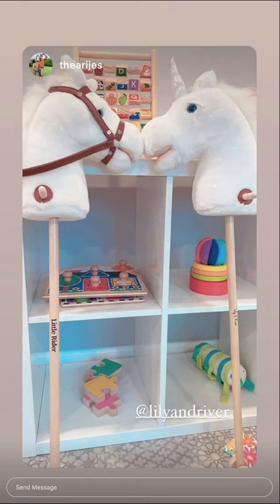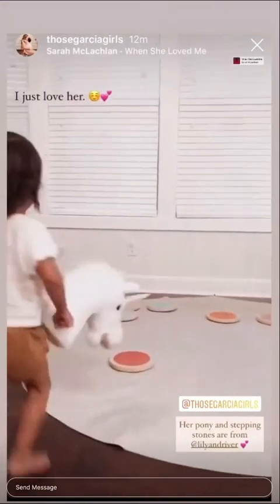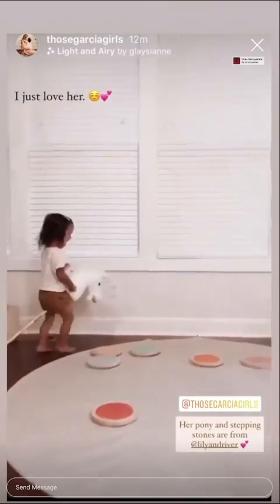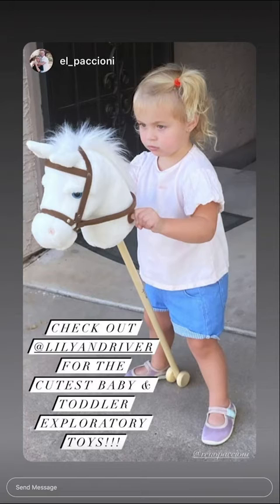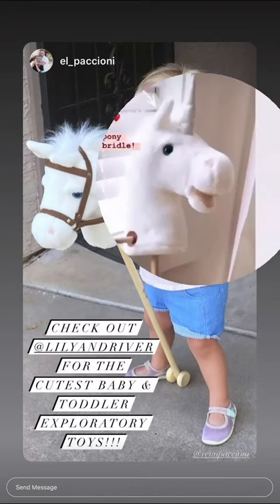Little Rider Unicorn 🦄 & Horse 🐴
Gallop, Play, and Race!

✔️ Daily Exercise
✔️ Gross Motor Skills
✔️ Balance Control
✔️ Muscle Growth
✔️ Expands Imagination